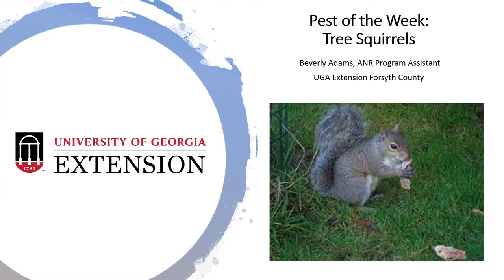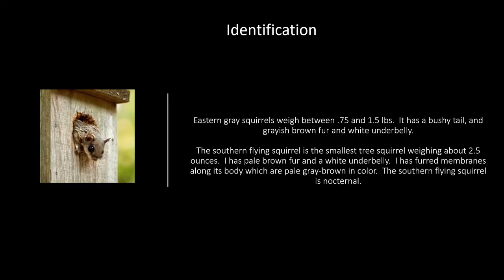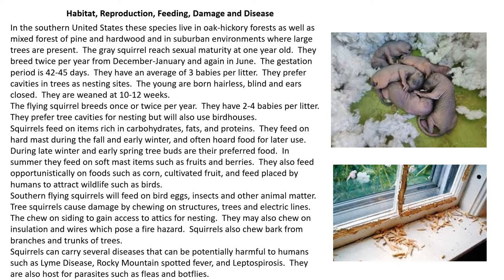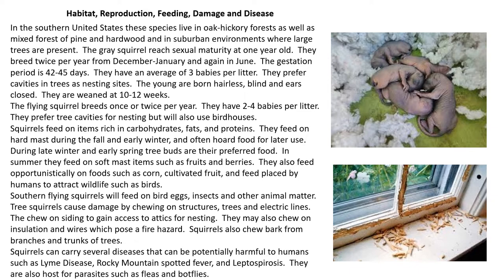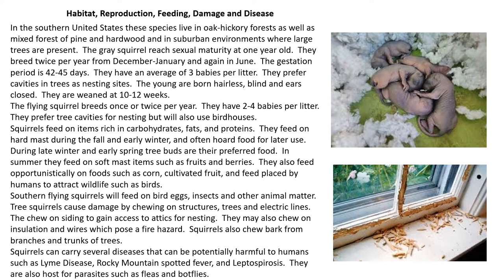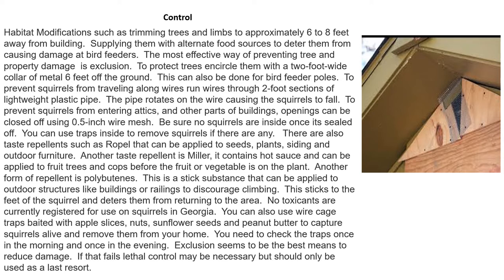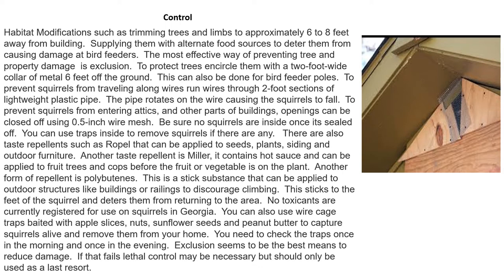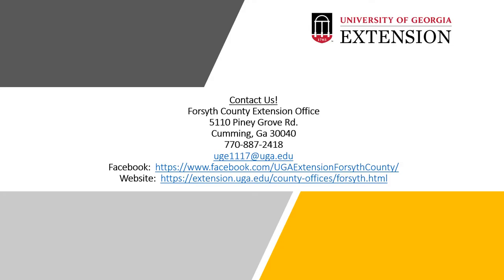Pest of the Week: Tree Squirrels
Do you have a furry terror that destroys your birdfeeder on a regular basis? Maybe they won't leave your outdoor furniture alone. Take a minute as we discuss the best ways to deter tree squirrels from wreaking havoc on your property.